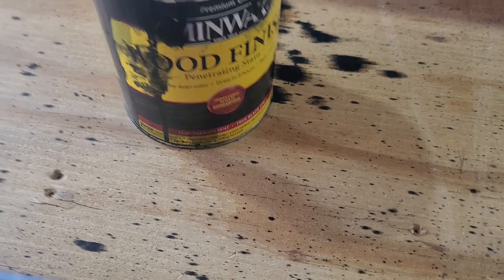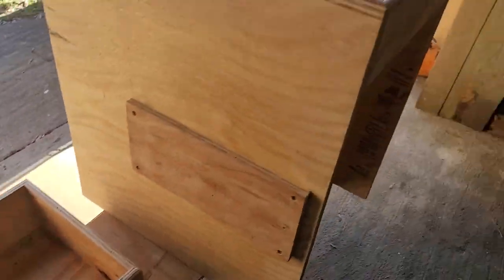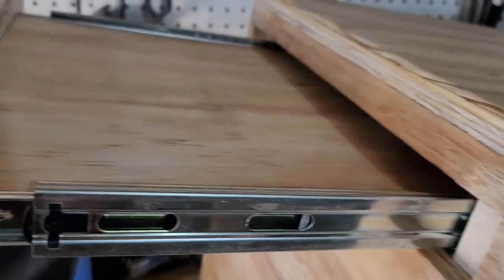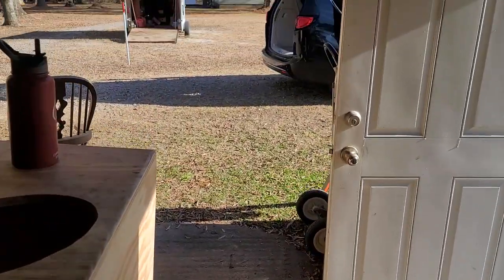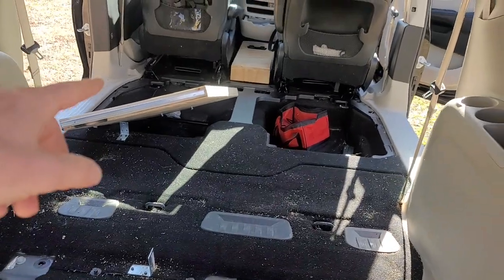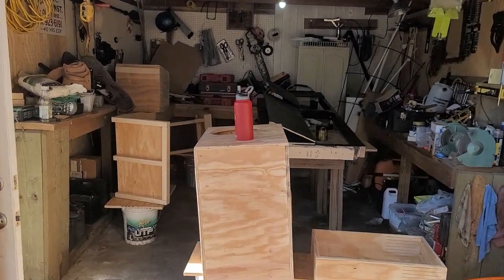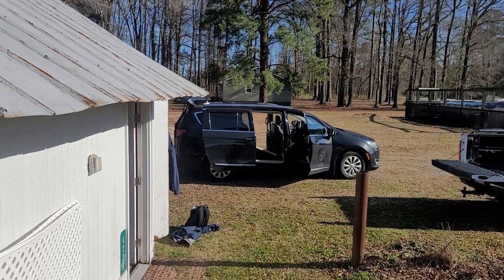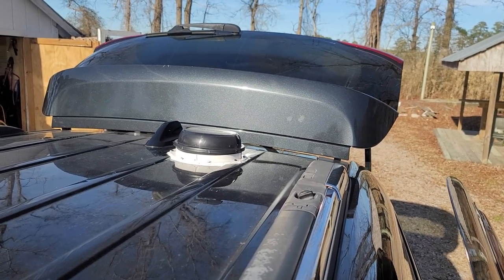Turn van to camper (step 9)